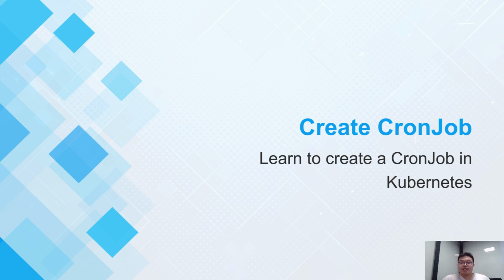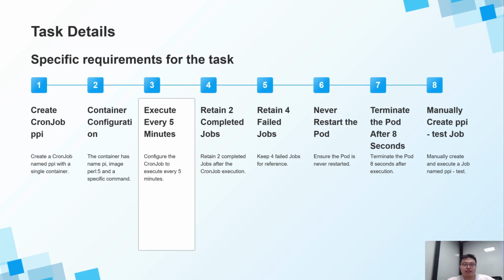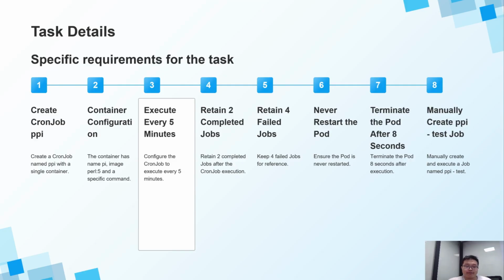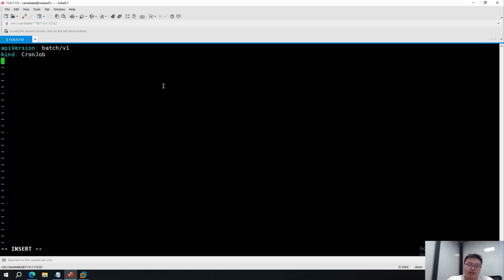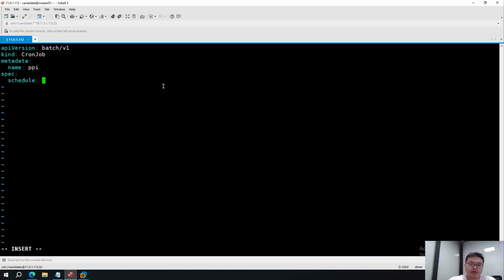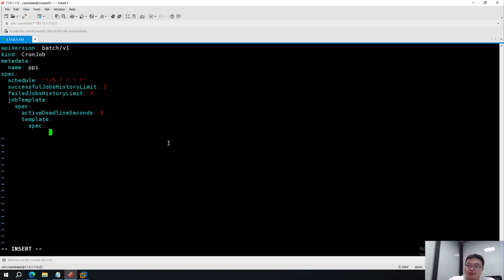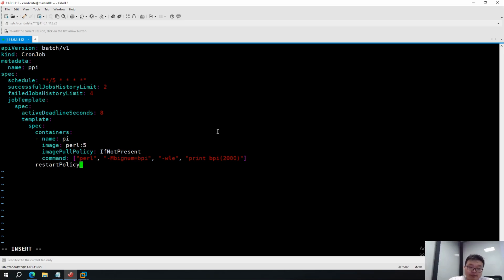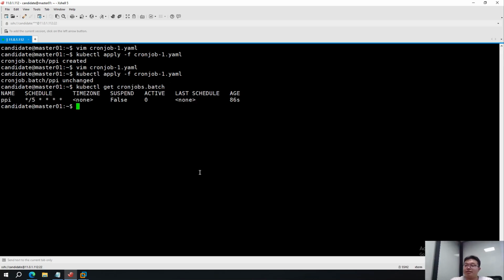CKAD v1.35 Exam Prep | Question 2 Walkthrough & Solution (2026 Latest Updates!)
🚀 Pass your Certified Kubernetes Application Developer (CKAD) Exam on your first attempt! 🚀

Welcome to the kickoff video of our brand-new CKAD v1.35 Exam Practice Series, newly recorded for 2026. This series is fully updated and meticulously aligned with the latest CNCF CKAD curriculum and testing environment standards.

In this video, we tackle Question 1 directly from the newest CKAD question bank, breaking down exactly how to build and deploy application components efficiently.

📌 What you will learn in this video:

Complete breakdown of the CKAD v1.35 Question 1 prompt and criteria.

Speed-focused, hands-on implementation using imperative commands (kubectl run, kubectl create) to save precious exam time.

Key techniques for working with Core Build Concepts (Pods, Namespaces, and Labels).

Crucial validation steps to verify your configuration before moving to the next question.

Mastering the CKAD is all about speed and precision under pressure. Let's make sure you get full marks right from Question 1!

Drop your questions or tricky scenarios in the comments below.